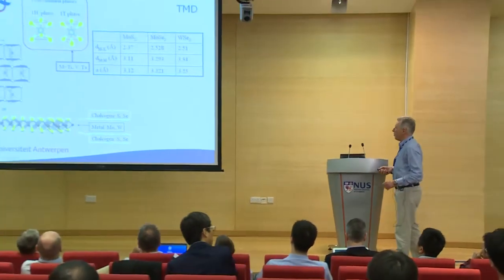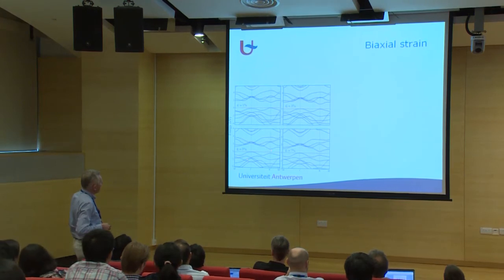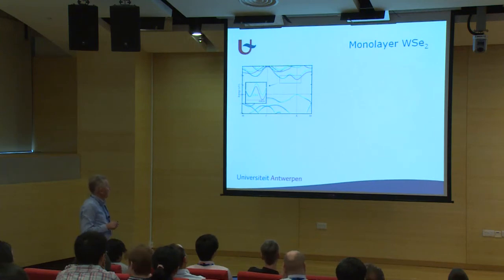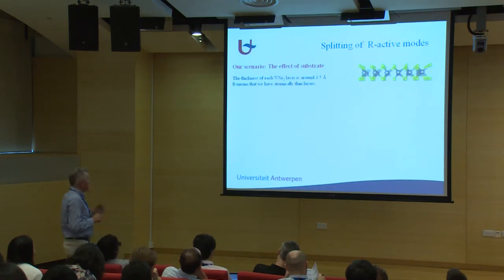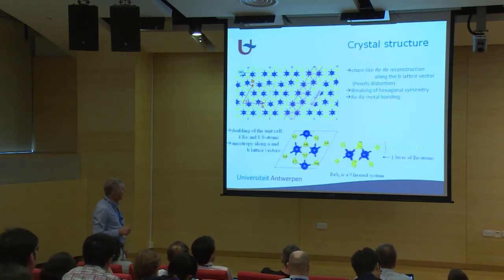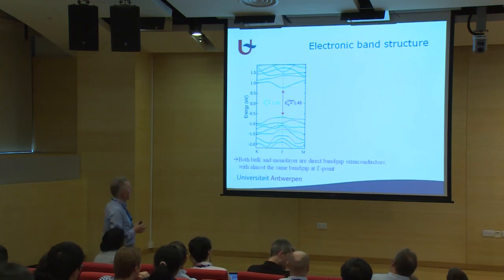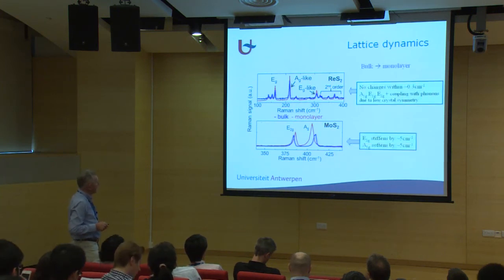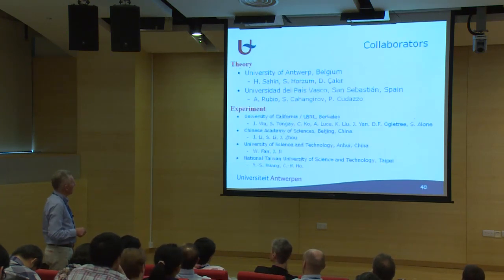Talk given by Francois Peeters